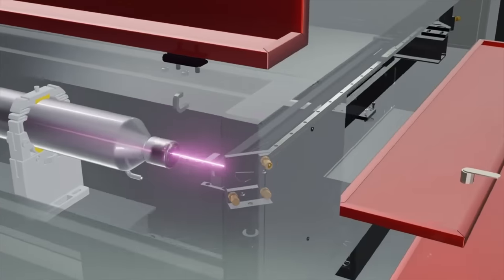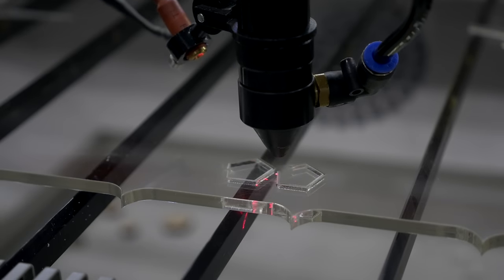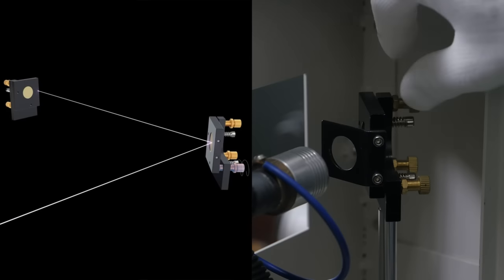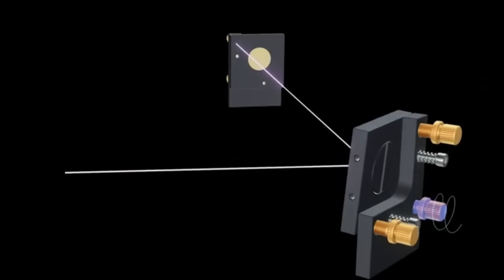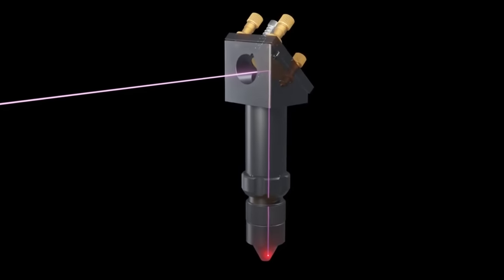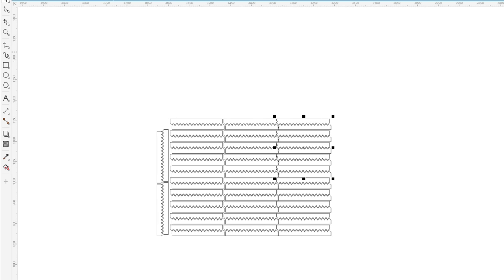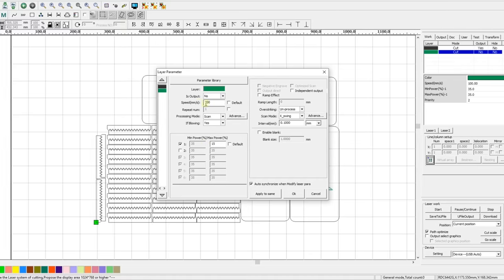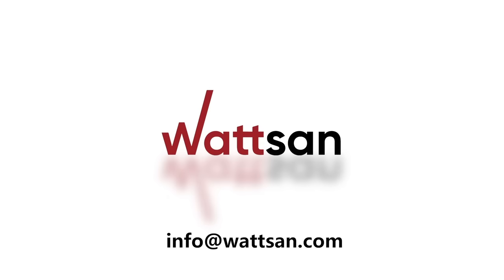How WATTSAN CO2 Laser Cutters Work? / CNC Tutorial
•In this video we will talk about the working principle of Co2 laser cutting and engraving machine. Where does laser radiation originate and how does it cut the material?
Let's talk about the basics that will be useful to the owner of laser equipment!

This is Wattsan! Welcome to the world of CNC equipment!

The CO2 laser machine is an excellent tool for cutting and engraving. The laser machine is actively used in various fields of production: souvenirs, promotional products, packaging for gifts, toys, woodworking, seals and stamps, decorative elements.

With this video you will learn:
🔻How does a CO2 laser CNC machine work?
🔻Where does the laser come from?
🔻How does the machine understand where to direct it?
🔻How do the elements of the laser machine move?